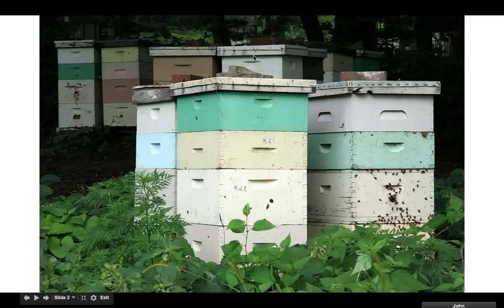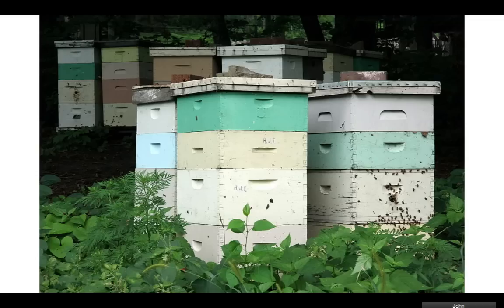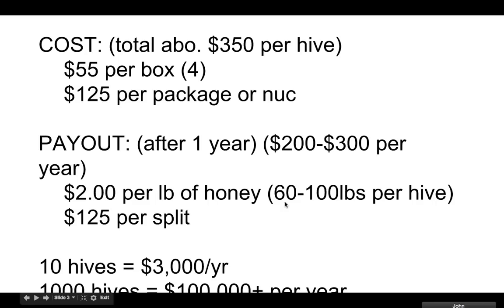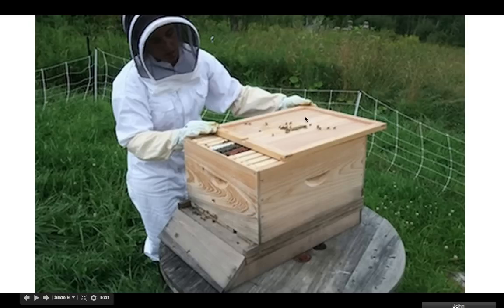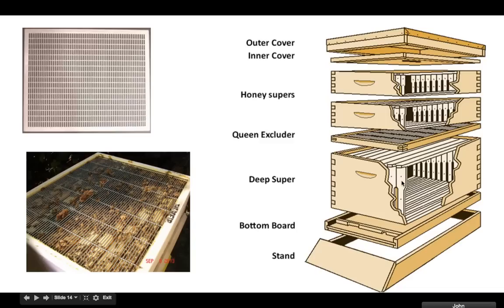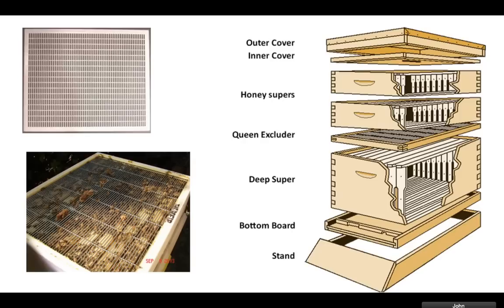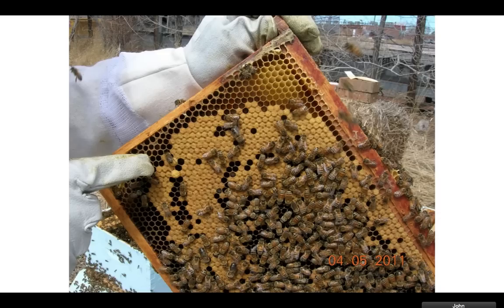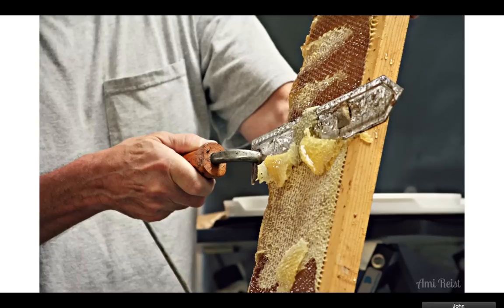Basic Beekeeping 101 - Short Review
For my brother Joe - Packed full of info.